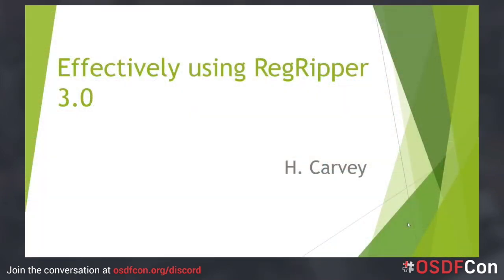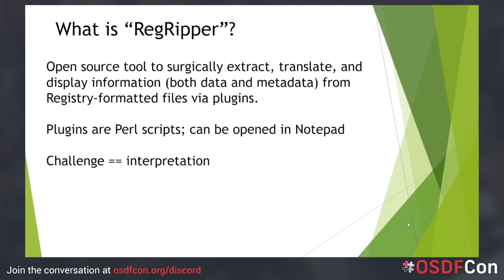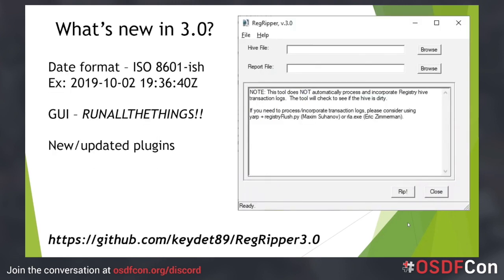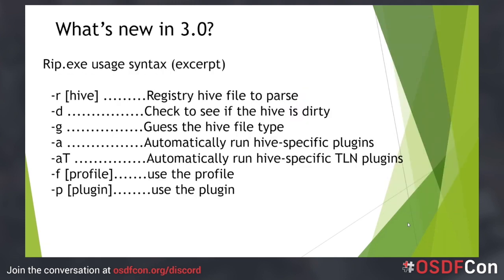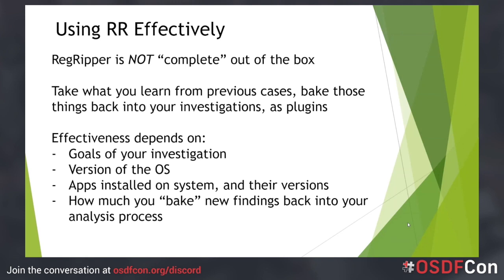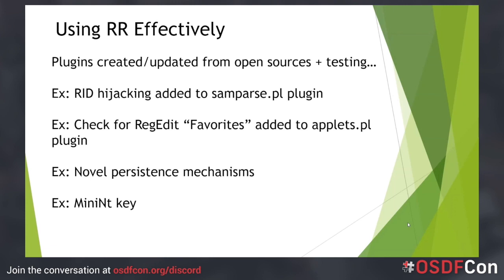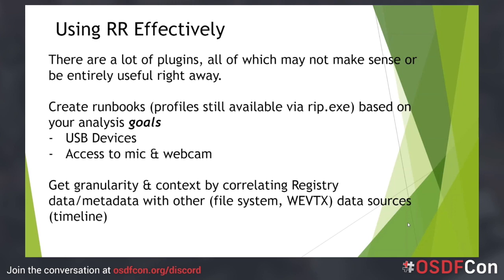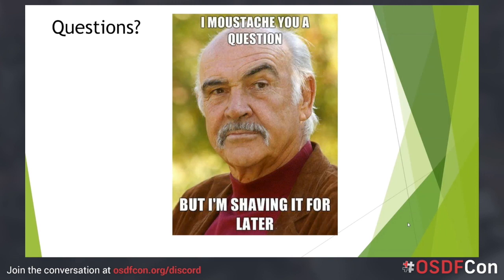Effectively Using RegRipper 3.0, Harlan Carvey, OSDFCon 2020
This presentation will discuss how to effectively use RegRipper 3.0.

About Harlan Carvey
Harlan has been performing DFIR work for about 22 yrs, and has been completely enamored and enthralled by Brian's hair for about as long.